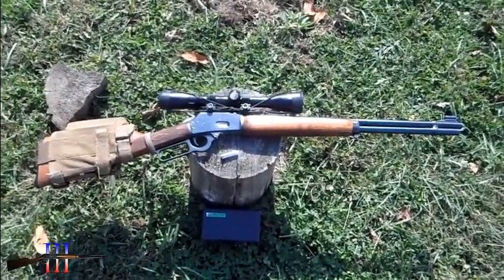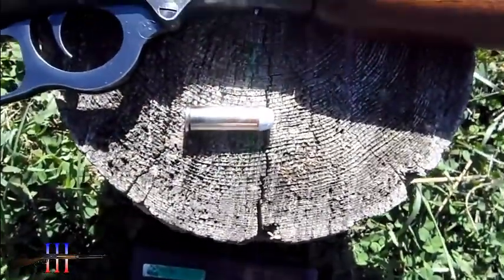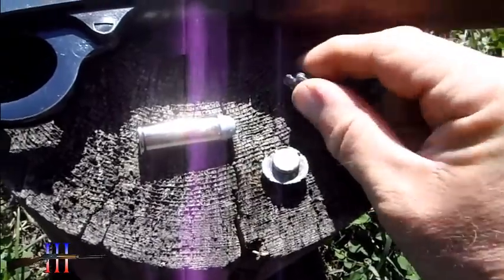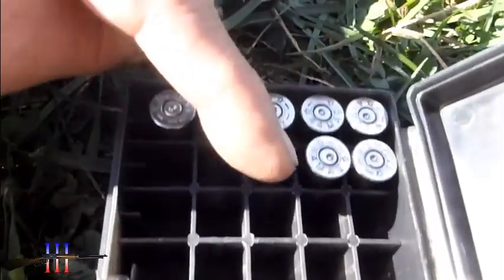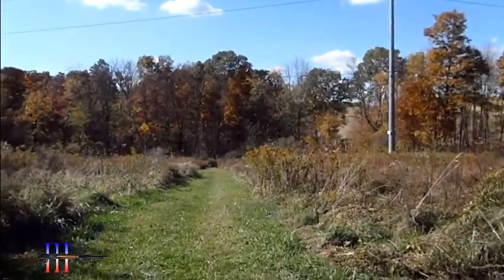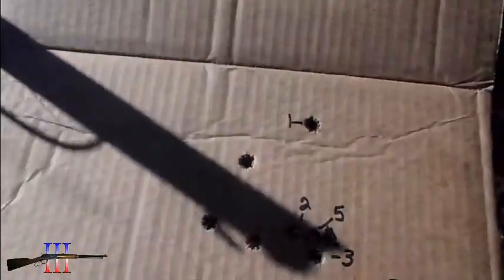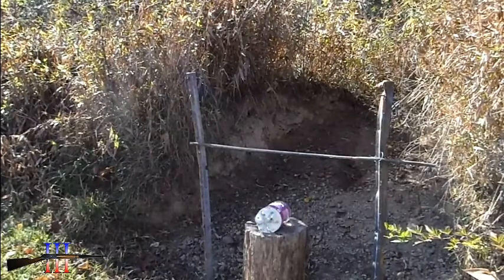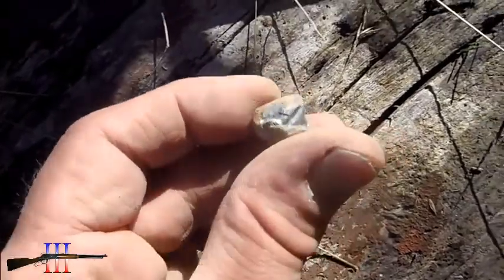Good Light Deer Hunting Load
I wanted a faster bullet, so I get more hydrostatic shock, so the heart turns inside out like with the fast 45-70 bullets. Hopefully, this bullet will work wonderfully!